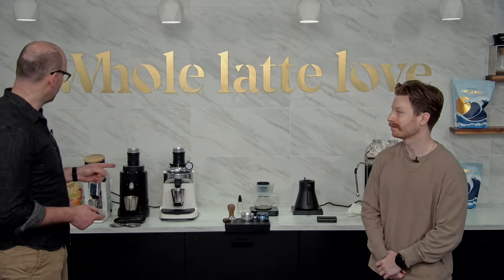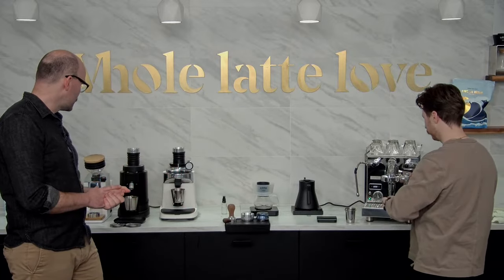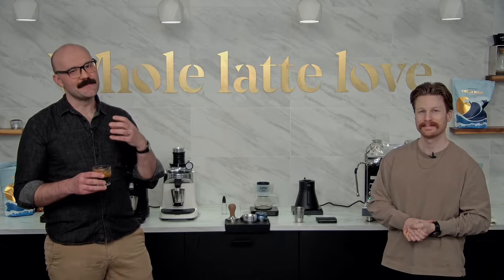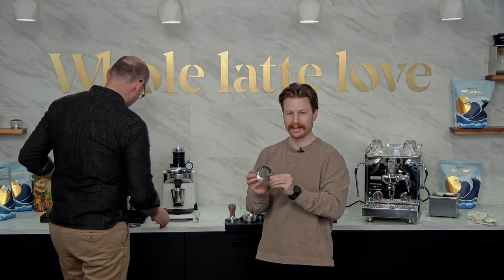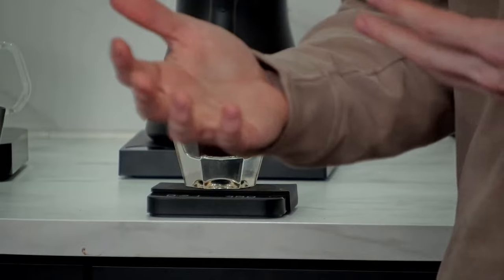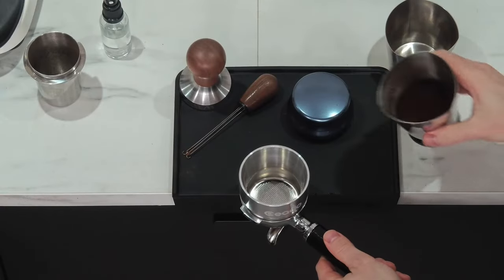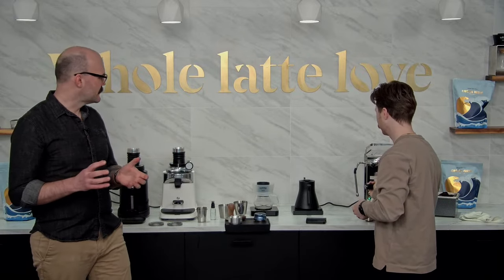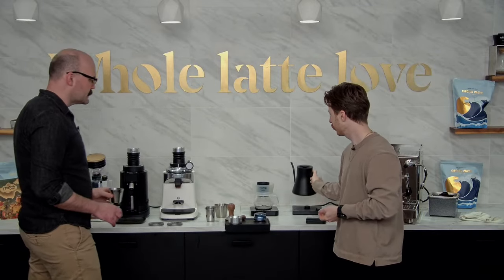Good, Better, Best : Single Dose Grinders Livestream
Join us as we compare Single Dose Grinders. Featuring the Eureka Oro SD, Ceado E5SD, and the Ceado E37SD.